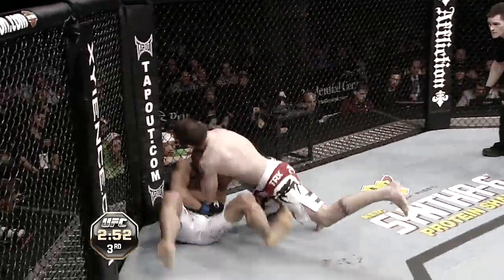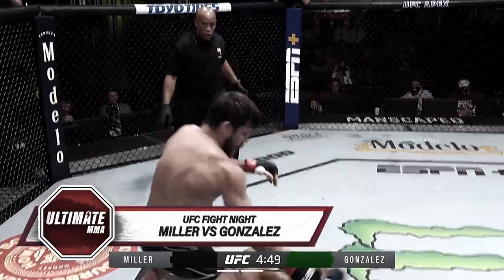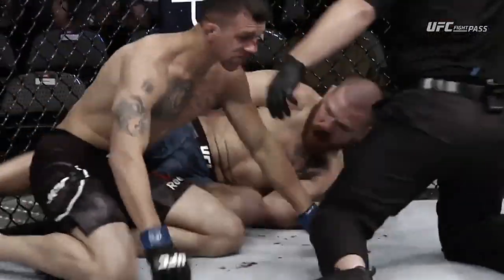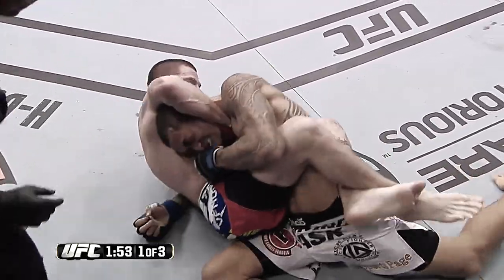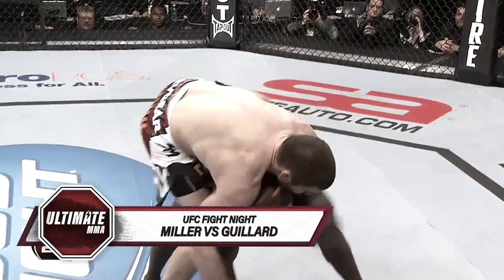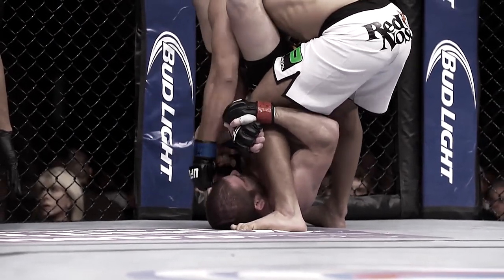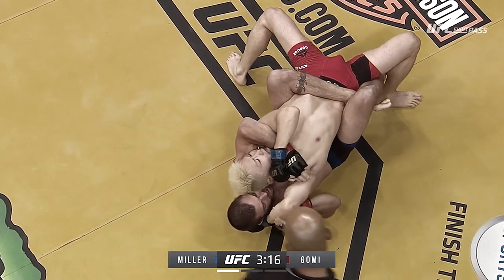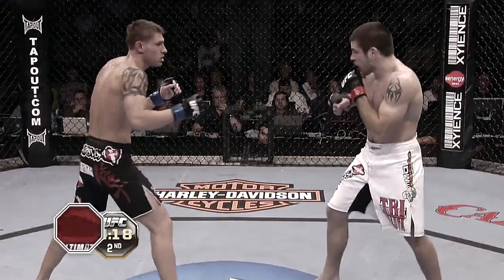Every Jim Miller UFC Finish So Far!!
Welcome to Ultimate MMA, where we bring you the best of the UFC and MMA. Today, we're taking a look at every KO, TKO, and submission finish from UFC lightweight Jim Miller!!

In this video we cover every finish from Jim Miller in the UFC. This includes fights such as: Miller vs Shalorus at UFC 128, Miller vs Guida at UFC Fight Night, Miller vs Gonzalez at UFC Fight Night, Miller vs Motta at UFC Fight Night, Miller vs White at UFC 228, Miller vs Cerrone at UFC 276, Miller vs Medieros at UFC 172, Miller vs Oliveira at UFC 124, Miller vs Ludwig at UFC 108, & more!

Welcome to Ultimate MMA, we are here to share the best the UFC and MMA have to offer. The world of professional mixed martial arts is exciting and we brake it all down to give you the highlights you want to see.

CHAPTERS:
0:00 Intro
0:08 Miller vs Shalorus
0:48 Miller vs Guida
1:40 Miller vs Gonzalez
2:16 Miller vs Motta
2:58 Miller vs White
3:52 Miller vs Cerrone
4:53 Miller vs Medeiros
5:48 Miller vs Oliveira
6:23 Miller vs Ludwig
7:10 Miller vs Guillard
8:05 Miller vs Camoes
8:45 Miller vs Gonzalez
9:39 Miller vs Roberts
10:21 Miller vs Gomi
11:36 Miller vs Baron
12:13 Miller vs Lopez